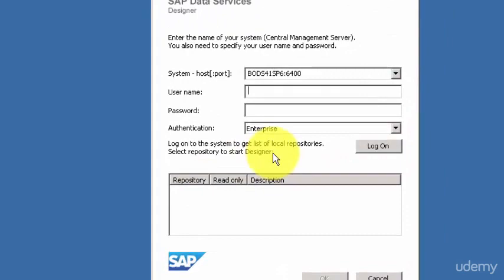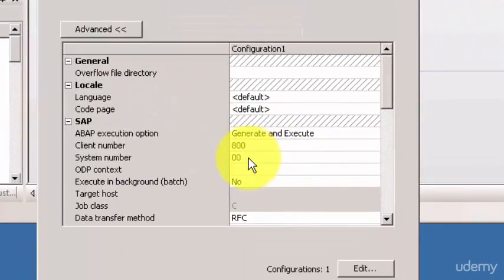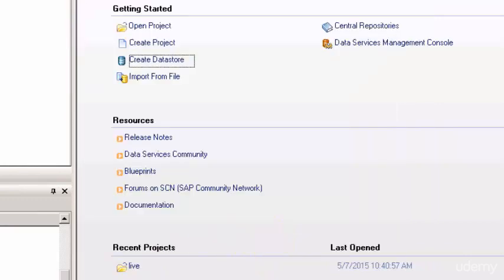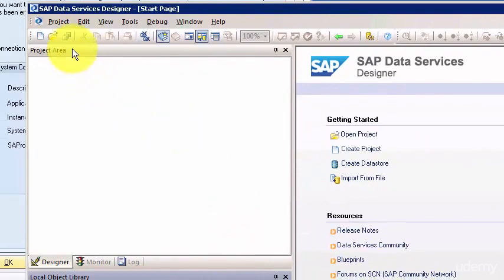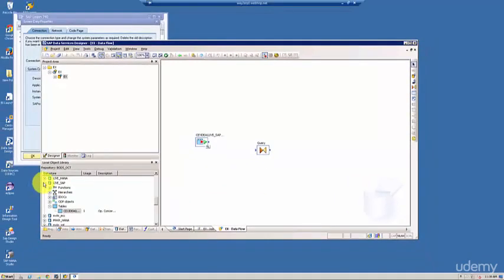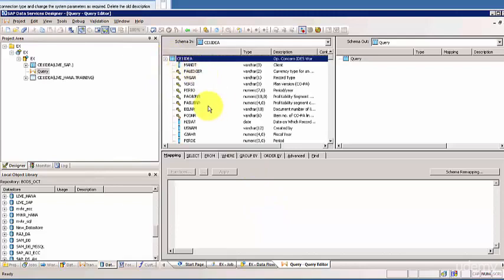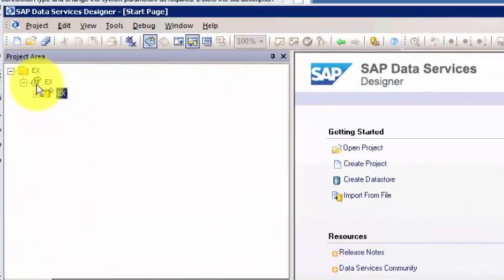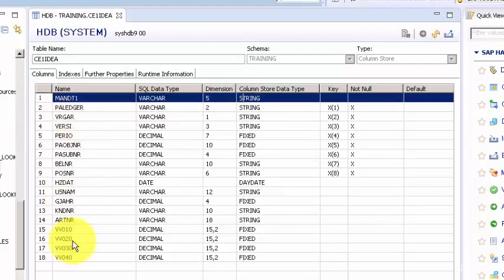006 Import Table using Basic Query Transform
Import Table using Basic Query Transform.